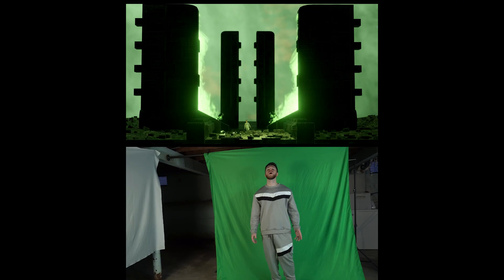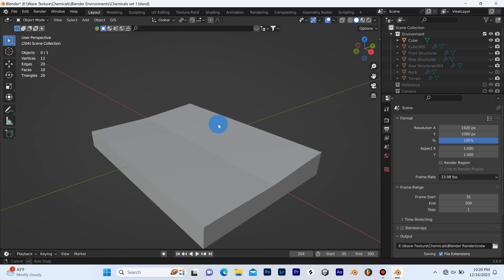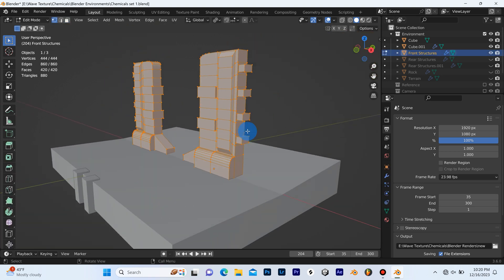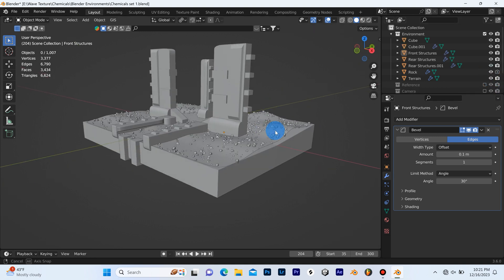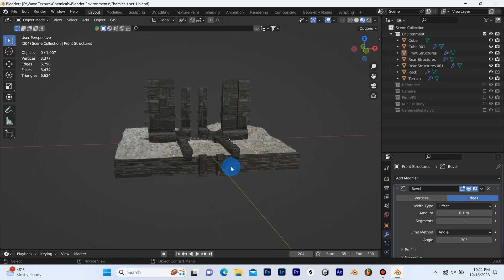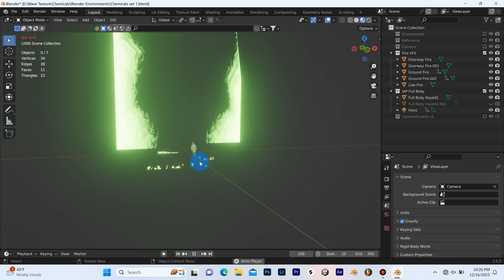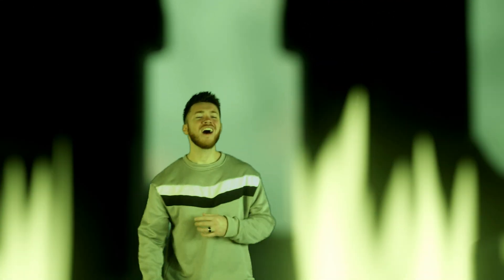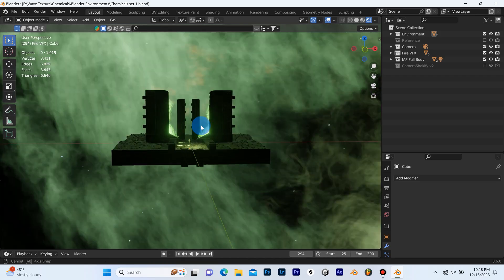Green Screen Music Video with Blender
How I used Blender to create a 3D set for my green screen footage to use in a music video!